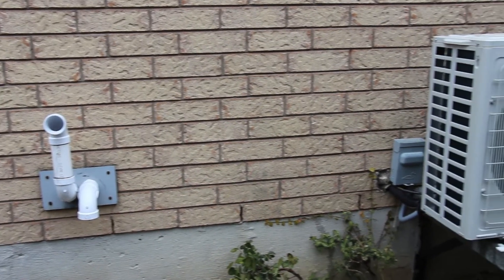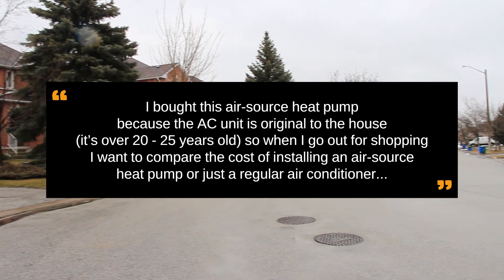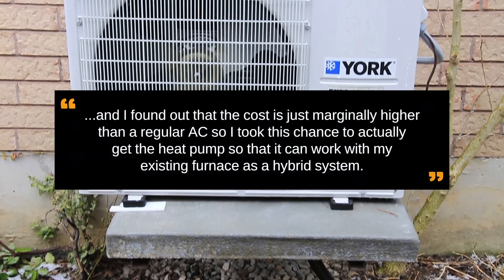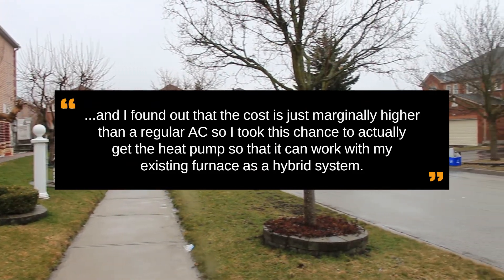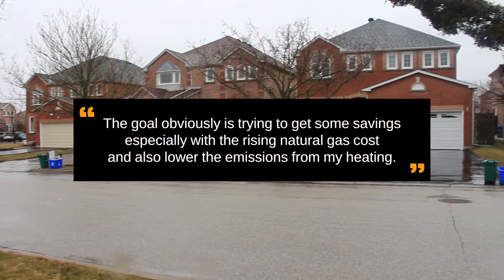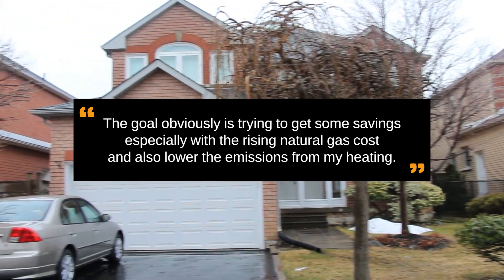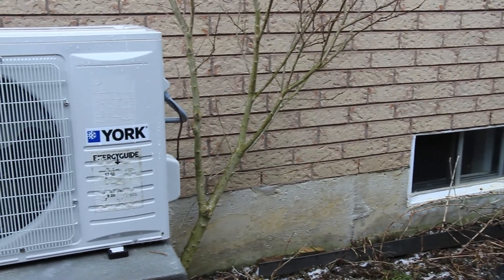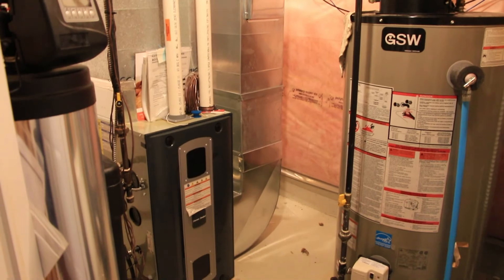Feel warm this winter - Upgrade your home heating with an Air-Source-Heat-Pump (ASHP)!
In this video, Rick Wu discusses his experience upgrading his home heating system with an Air-Source Heat Pump (ASHP). He provides a detailed explanation of the installation process, including his research on heat pump sizing, finding the right installer, and the decision-making process behind choosing a heat pump over a traditional AC unit. He also shares the practical benefits he observed, such as better warmth and humidity control, reduced energy costs, and lower emissions.

Overall, if you're a homeowner looking into energy-efficient heating options, this video provides valuable insights into the process of upgrading to an Air Source Heat Pump (ASHP) and its impact on both comfort and sustainability.